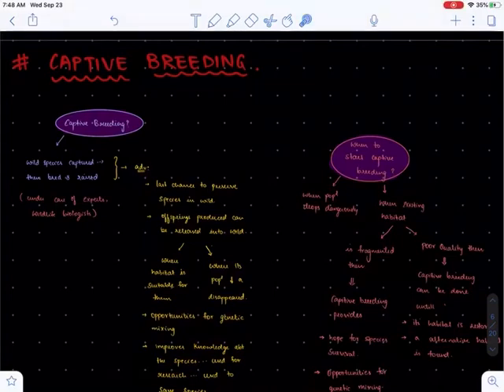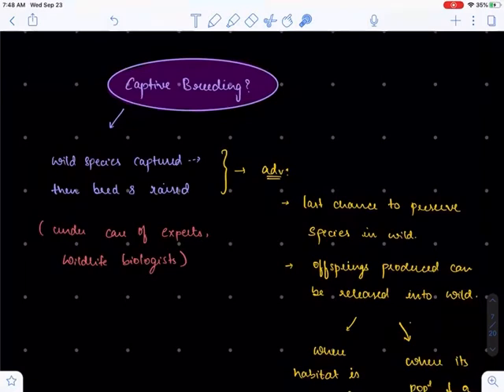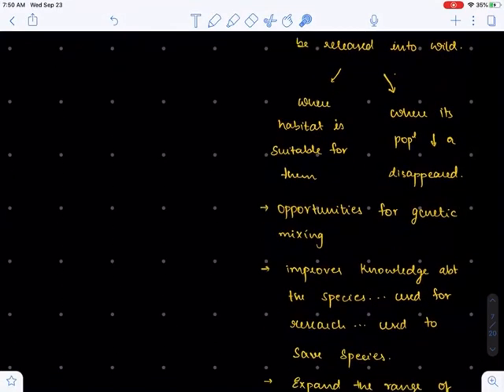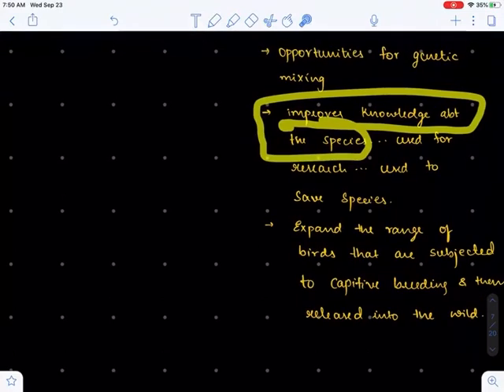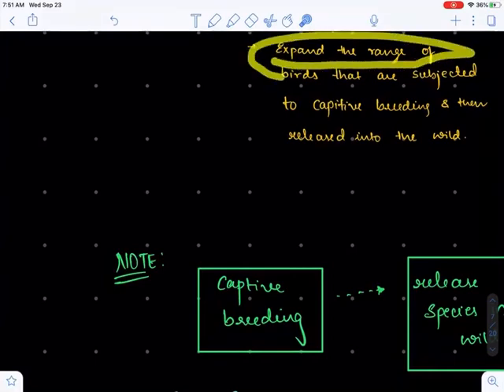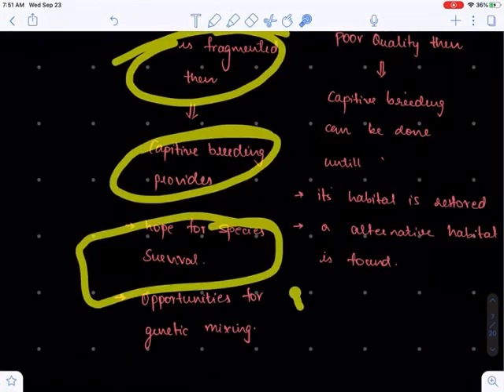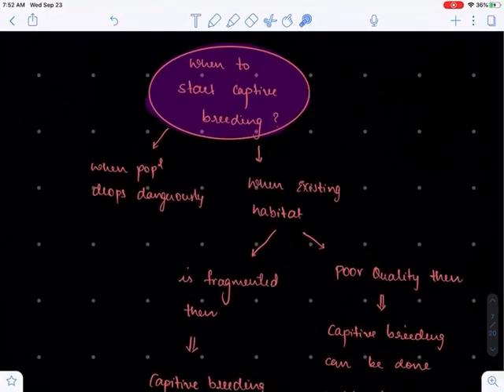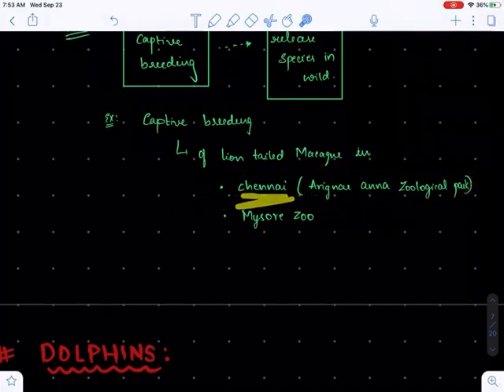Captive breeding | Shankar ias series